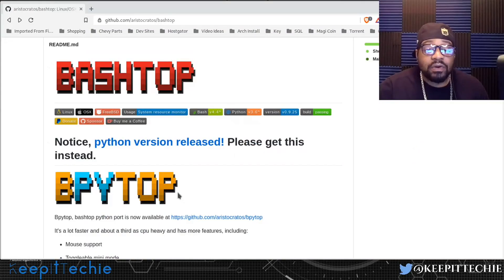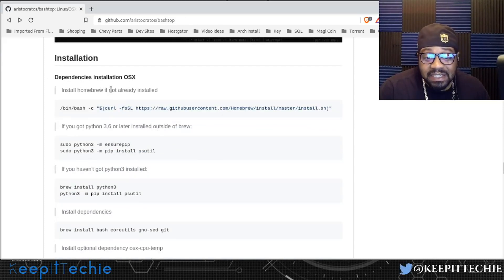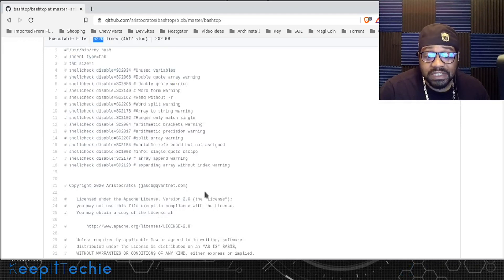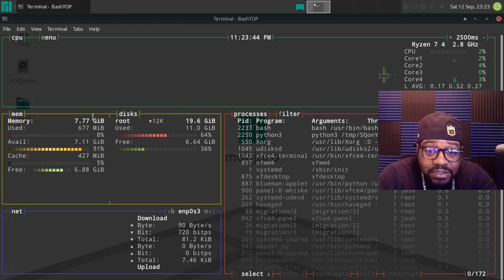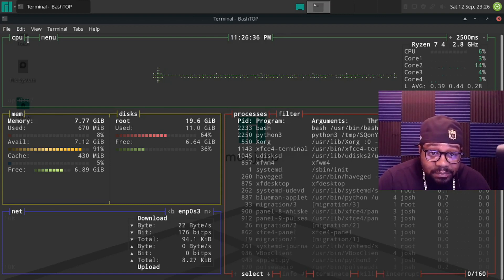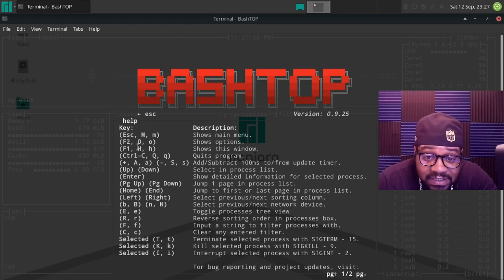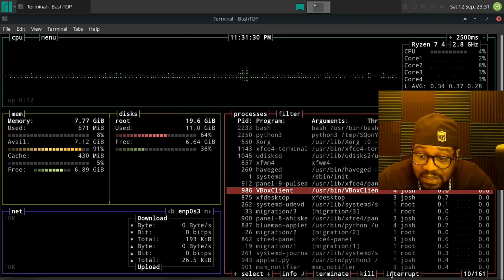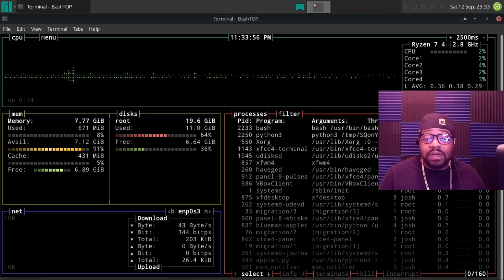Bashtop | An Elegant Top Alternative for Linux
What's up Linux Community!!! In this video tutorial, I take a look at bashtop which an esthetically pleasing system monitor, written completely in Bash.

Bitcoin Address:
bc1qgxzq9ck5nhud8ekmpt46l9u5gn3ty5w9n6mmd4

Ethereum Address:
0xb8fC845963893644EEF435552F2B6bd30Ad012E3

XRP Address:
rKrUvWFT7hVtD5JCcCY9s2HFQZ5UHViLD

Litecoin Address:
LNfWvkcFVfKZXJV28dzU9g7FQ7FYtg5cFg

Dash Address
Xu4VgqCkN4d1JKfzdjMNdb63Mfup3Cmnqx

Zcash Address
t1fqyxF3pFtRDuz2Vprt4m5pXWa8rs97Swr